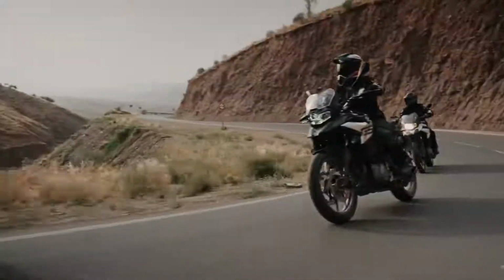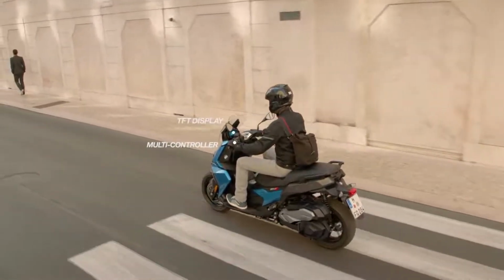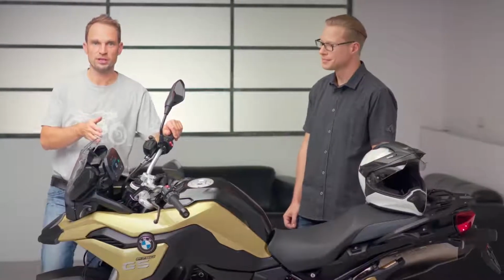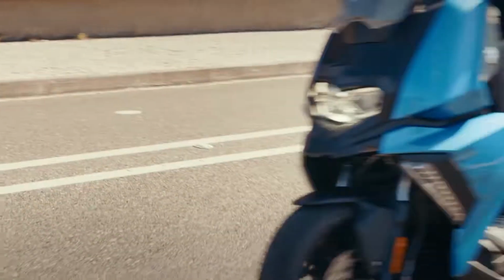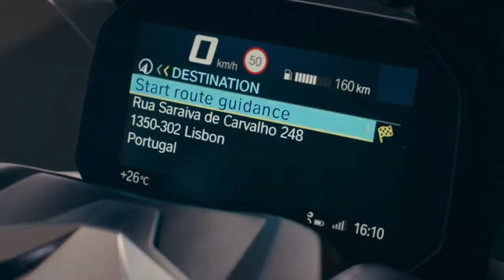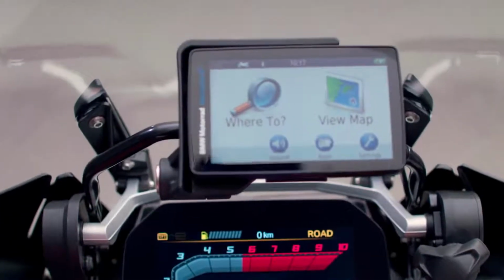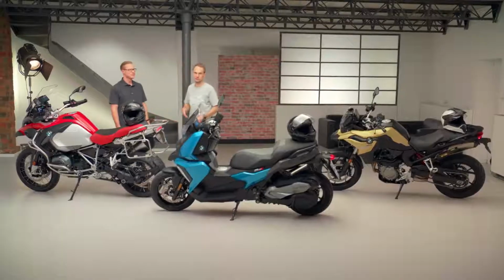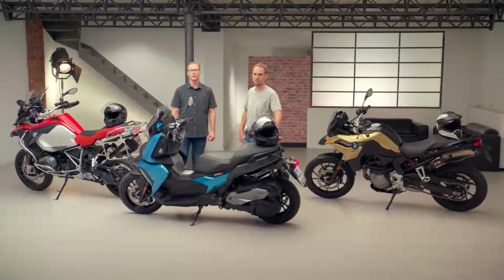La connectivité BMW Motorrad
Être connecté à sa moto, être au téléphone, écouter de la musique.
Cela n'a jamais été aussi facile grâce à la connectivité BMW Motorrad afin de vous offrir la meilleure expérience possible !
Une interface intuitive, un minimum de distraction et une lecture facile.